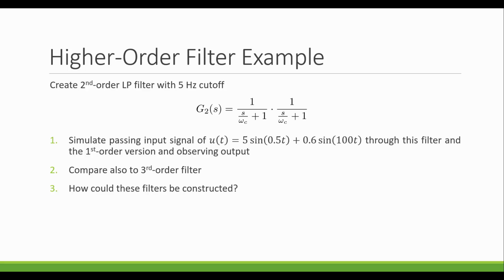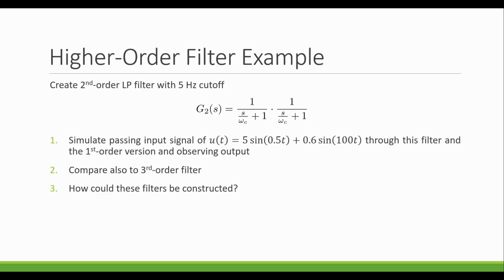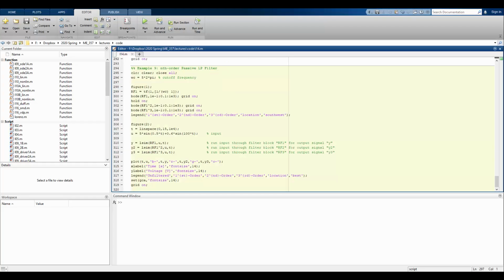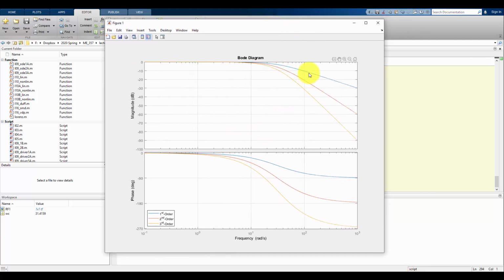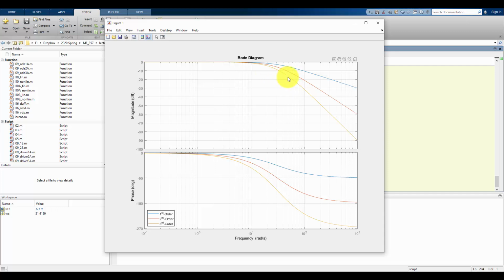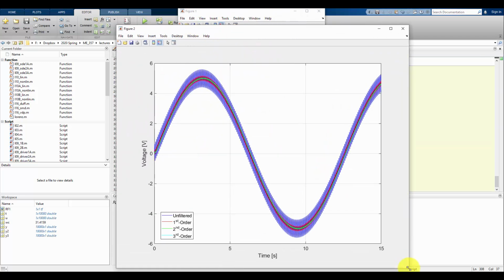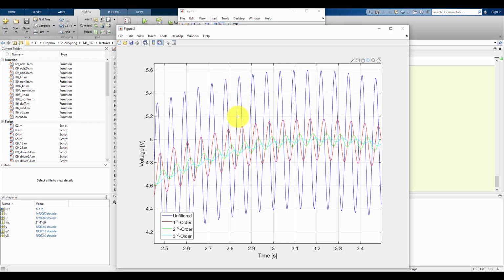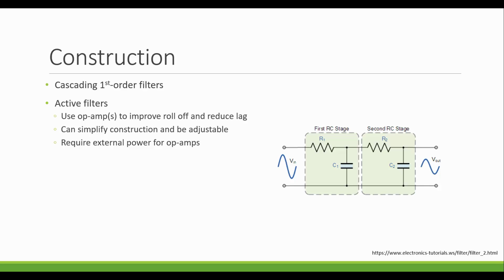ME 357 14 F5 Higher-Order Filter Example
Higher-Order Filter Example - Improving Roll-Off with Cascaded Passive Filters and Understanding Phase Lag (Bode Plots in MATLAB)

In the previous two examples, we built a first-order passive low-pass filter and a first-order passive high-pass filter. They worked for the test input, but there is a common limitation with first-order filters: the roll-off around the cutoff frequency can be too gentle. That means you can accidentally attenuate frequencies you want to keep, while not attenuating enough of the frequencies you want to remove.

In this lesson, we improve roll-off by increasing filter order. The main idea is simple: if you pass a signal through multiple first-order filters in series, you have built a higher-order filter. In transfer function terms, series blocks multiply, so a second-order filter can be RF1^2 and a third-order filter can be RF1^3.

What you will see in this video:
- How to build 2nd-order and 3rd-order passive low-pass filters by cascading identical 1st-order stages
- How the Bode magnitude plot roll-off becomes steeper as order increases (better high-frequency attenuation)
- The trade-off: phase lag increases as order increases, which shows up as additional time delay in the time-domain response
- A practical comparison at a high frequency (example: 100 rad/s) showing how much more attenuation you get with higher order
- How to create other filter behaviors by chaining a low-pass and high-pass stage to form a band-pass filter
- Why active filters (op amps) such as Butterworth designs are often used when you want better roll-off without the same phase penalty, along with the added complexity and power requirement

Timestamps
0:00 Why first-order filters can be limited near cutoff
0:24 Roll-off problem and what it looks like in practice
0:36 Why higher-order filters help
0:44 Cascading filters in series to increase order
1:03 Other combinations: band-pass using low-pass and high-pass stages
1:23 Setup for a 2nd-order low-pass filter with the same cutoff and input
1:43 Transfer functions in series multiply (building RF1^2 and RF1^3)
2:39 MATLAB setup and plotting all Bode diagrams on one figure
3:46 Comparing roll-off for 1st, 2nd, and 3rd order filters
4:38 The trade-off: phase lag increases as order increases
5:34 dB-to-magnitude conversion example at high frequency
6:34 Time-domain simulation comparison of attenuation
7:41 Time delay grows as order increases (phase lag in time response)
8:12 How to physically cascade passive stages
8:46 Band-pass construction and other filter combinations
9:01 Active filters and Butterworth overview
9:52 Summary